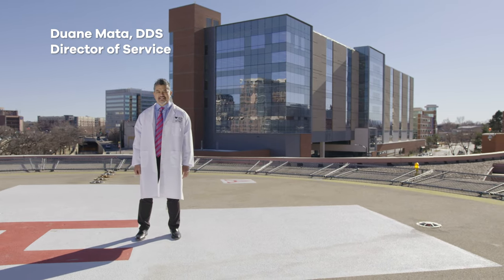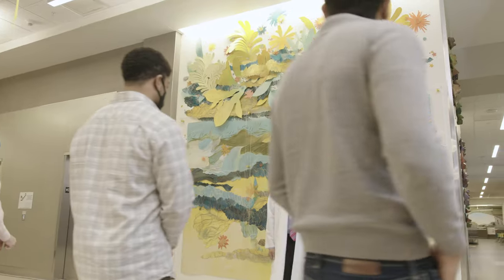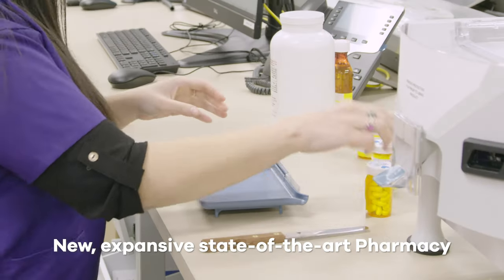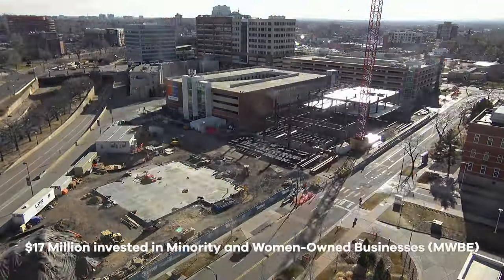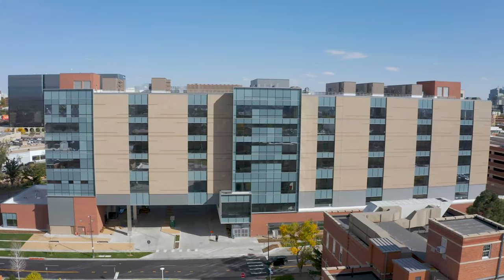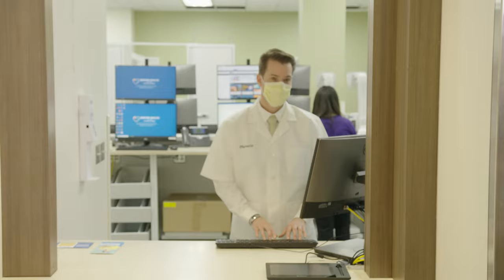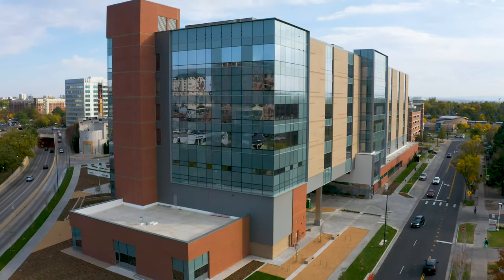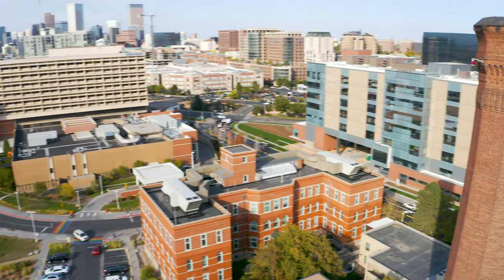Take a Tour of the New Denver Health Outpatient Medical Center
Denver Health, the city’s hospital providing care for all since 1860, is proud to announce the upcoming opening of its new, state-of-the-art Outpatient Medical Center, located at 660 N. Bannock St., Denver, CO 80204 on February 1, 2021. The nearly 300,000-square-foot building has seven floors featuring more than 30 medical services – all in one centralized location. The medical center allows Denver Health to expand health care to more patients in the heart of downtown Denver with key services including Primary Care, Surgery and Medical Specialties such as Orthopedics and Cardiology Urgent Care, Pharmacy and Public Health Clinics.

Consolidating these clinics will free up much needed space around the Denver Health campus, allowing the hospital to boost primary care services, increase the number of inpatient psychiatric beds and provide the capability to double the number of operating rooms from four to eight if needed.

Located on Denver Health’s main campus, the medical center will meet the needs of the Denver metro area’s growing population and continue to serve our mission to provide the best, high-quality care for years to come. With the opening of the Medical Center, Denver Health is making strides to realize our vision in making Denver the healthiest city in the United States.

In this video, come along for a virtual tour with some of the first patients and employees who took a socially-distanced tour of the building just before it opened.

Learn more about the Outpatient Medical Center and see the schedule of move-in dates for various clinics